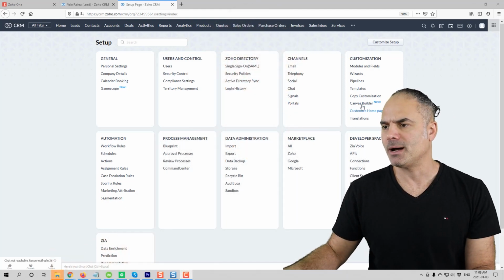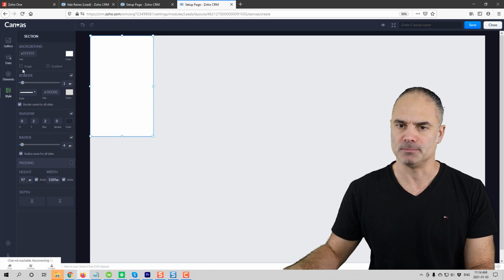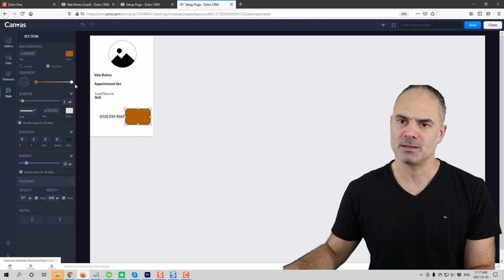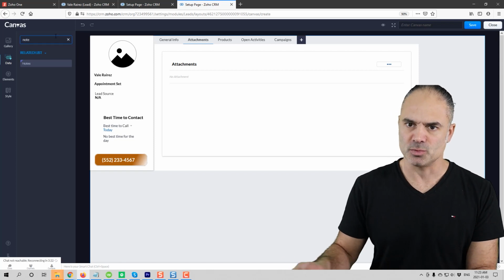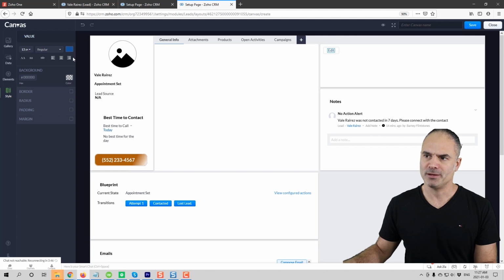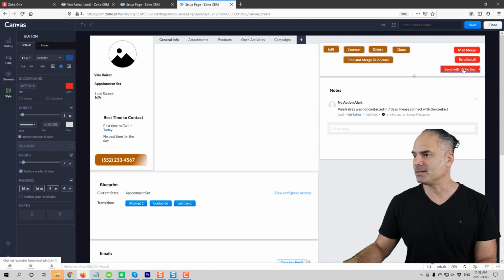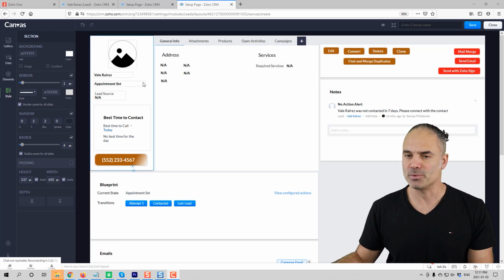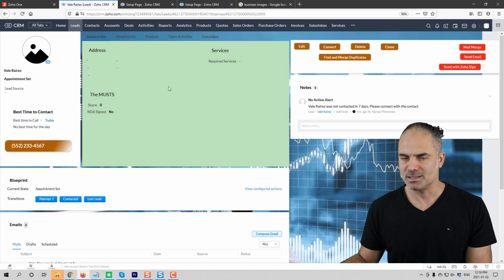All New ZOHO CRM Canvas View - Step by Step Tutorial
My name is Lior Izik and I am a Business Coach and a Premium Zoho Partner located in Toronto, Canada. Our company provides various Zoho and Business solutions.

My Book